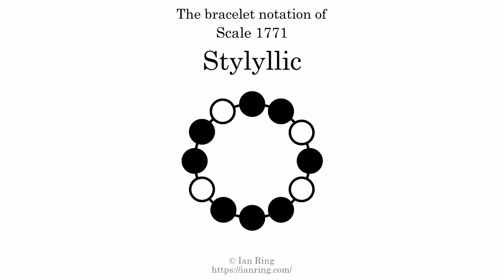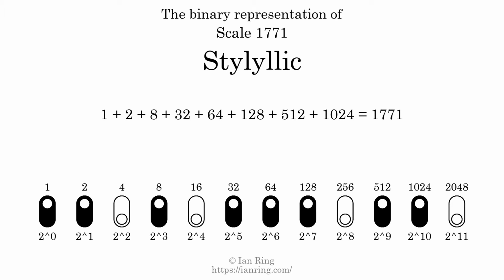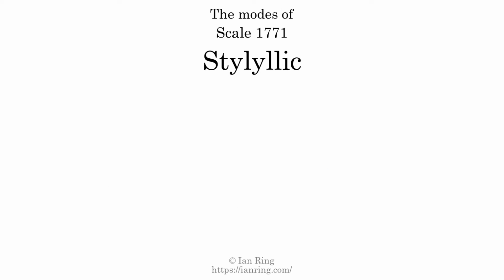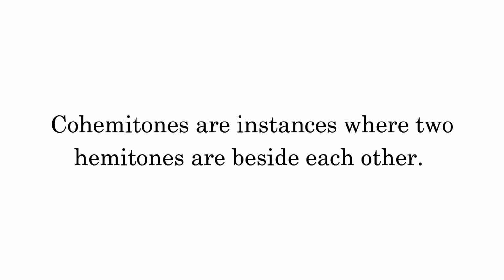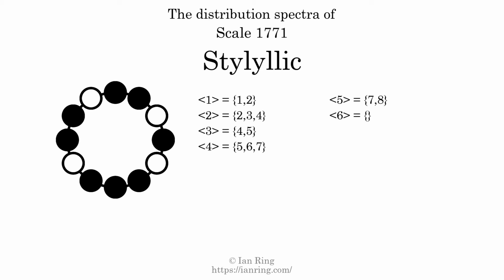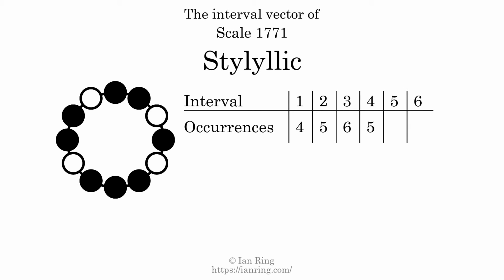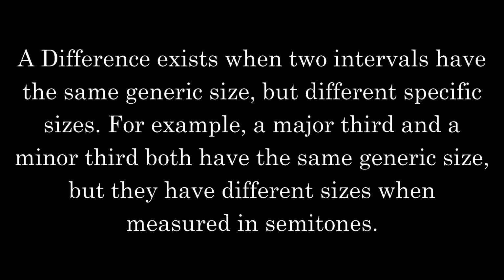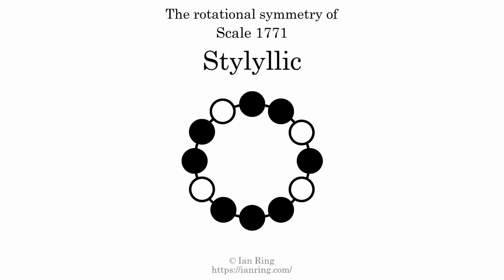Scale 1771: Stylyllic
More than you will ever need to know about Scale 1771, an octatonic scale also known as "Stylyllic". Part of an enormous series of scale analysis videos by The Exciting Universe Of Music Theory.